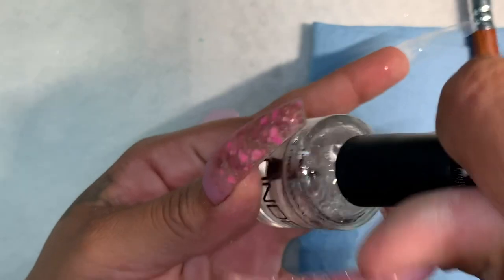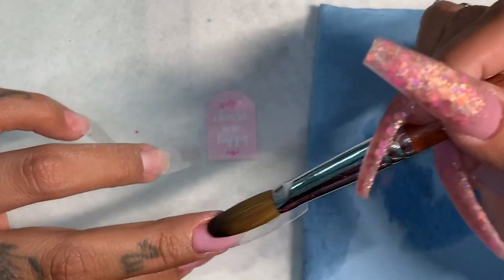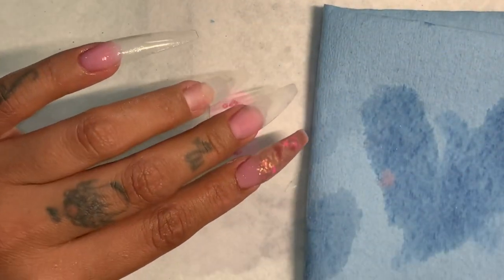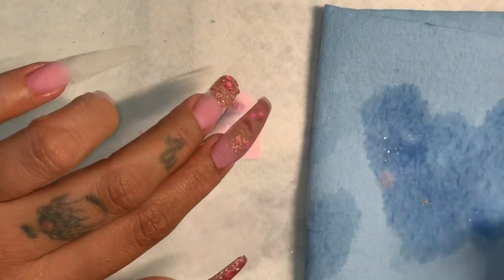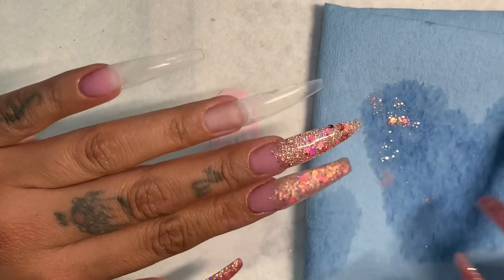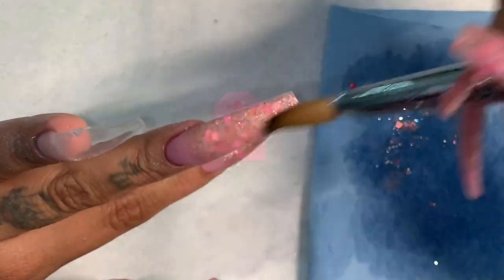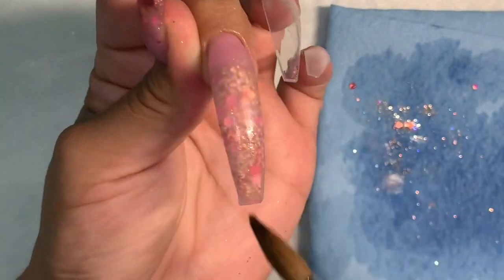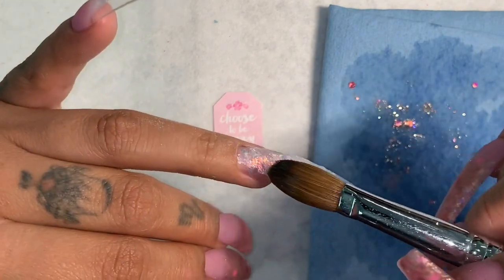WATCH ME DO MY GLITTER OMBRÉ NAILS | NAIL TIPS